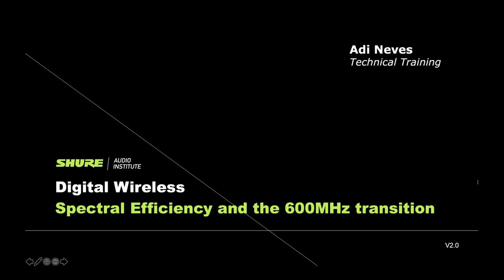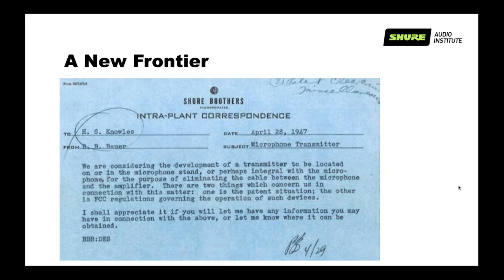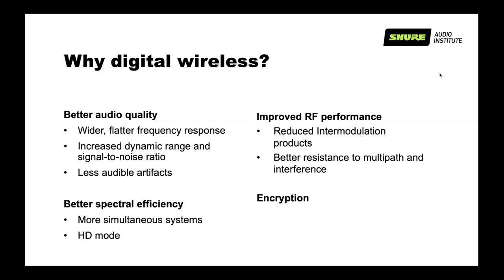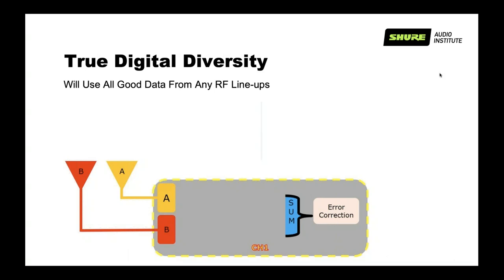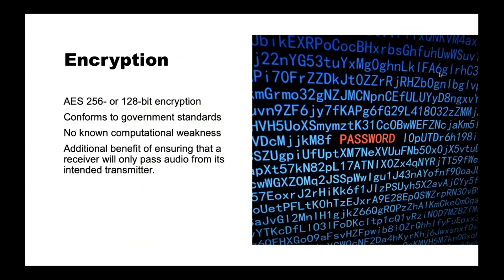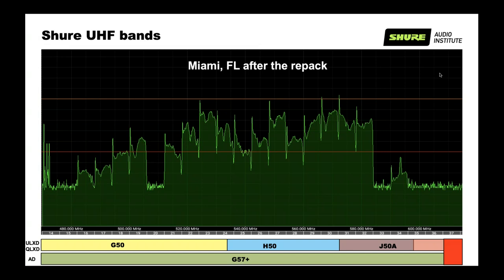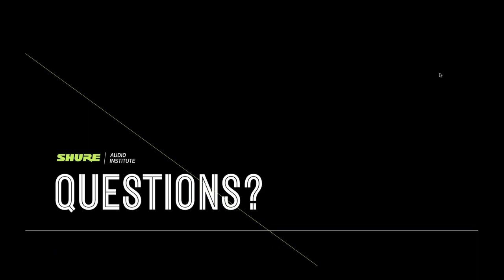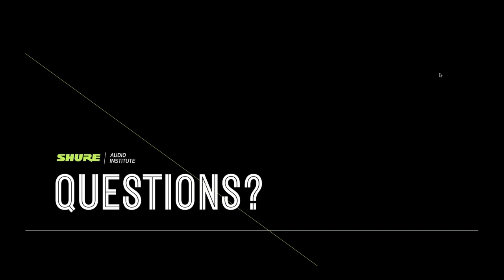Shure Webinar: Digital Wireless, Spectral Efficiency, and the US 600MHz Transition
As governments around the world continue to sell off portions of the electromagnetic spectrum, it is becoming increasingly crucial for wireless microphone systems to feature smart technologies that maximize channel count and enhance operational stability. The latest digital wireless microphone systems from Shure deliver unprecedented performance and reliability in challenging RF environments.

In this webinar, learn more about the smart technologies integrated into Shure’s digital wireless microphone systems operating in the UHF band. We will examine the different ways in which each product line manages the balance between high channel count, RF stability, and redundancy. The topics covered will give users a better understanding of how each product works, and information that helps to ensure wireless microphone systems are correctly specified and configured for any given application.